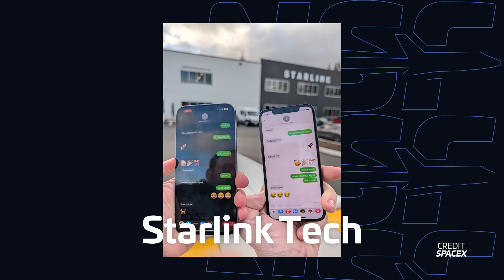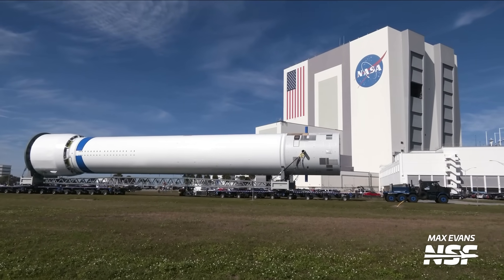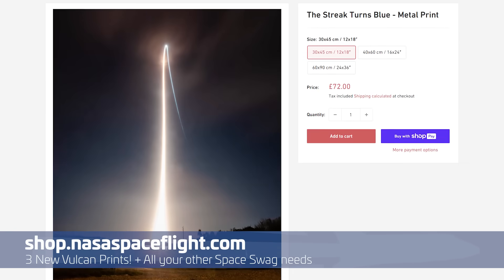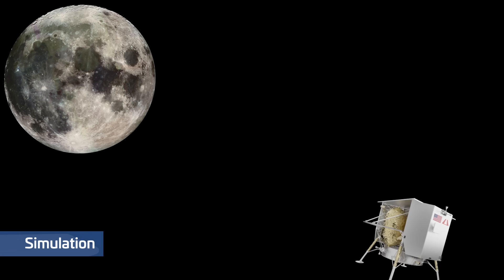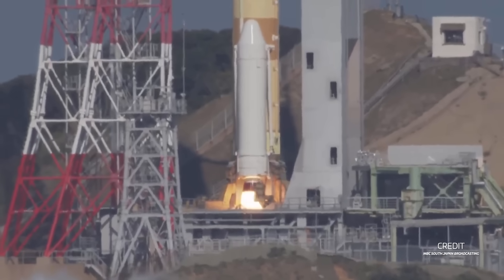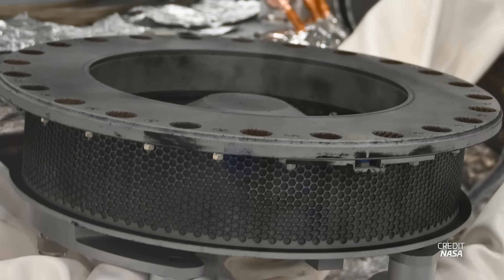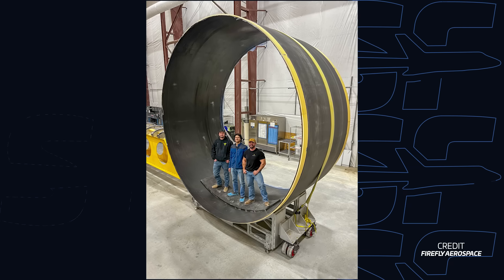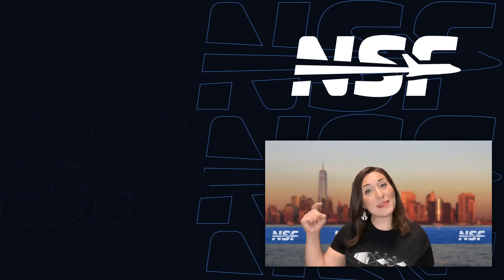New Rockets, New Tech, and New Glenn | This Week In Spaceflight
Elysia Segal brings you the latest and most exciting developments in space exploration. 🌌🚀

📌 New Glenn's Milestone: Blue Origin's New Glenn first-stage booster is now at the Cape's launchpad! While not yet set for launch, its presence is a significant step forward. We dive deep into the hardware details and what this means for future missions.

📌 Direct-to-Cell Starlink Technology: SpaceX's breakthrough in satellite communication - we analyze how Starlink satellites are now capable of transmitting directly to cell phones.

📌 Global Space Updates: From the UAE providing an airlock for the Gateway lunar station to China's Chang'e 6 lunar lander being shipped for launch - get insights into these global space developments.

🚀 Launch Forecast: Get the latest schedule on upcoming launches including Falcon 9 Starlink missions, Chang Zheng 7, Electron, and more!

🎥 Footage from: Julia Bergeron, Max Evans, Stephen Marr, Space Coast Live, SpaceX, ULA, ORIENSPACE, Blue Origin, CCTV, Astrobotic, Chinese Academy of Sciences, 中国军号, MBC South Japan Broadcasting, NASA, Meng Yuancheng, Qingchuan Li Linsong/CNSA, Roscosmos, Russian Ministry of Defense, Firefly Aerospace, Rocket Lab.

00:00 Intro
00:29 Blue Origin's New Glenn rocket is now at the pad
02:28 Kuaizhou 1A launch of Tianmu-1 15-18
02:53 Falcon 9 launch of Starlink Group 6-35
03:23 Vulcan rocket debuts, Astrobotic misses the Moon
07:09 Chang Zheng 2C launch of Einstein Probe
07:46 Kuaizhou 1A launch of Tianxing-1 02
08:07 Gravity-1 rocket debut flight.
09:22 H-IIA launches IGS-Optical 8
09:53 SpaceX just tested direct to cell Starlinks
11:10 UAE to develop airlock for lunar Gateway
11:47 OSIRIS-REx samples finally free
12:38 Chang'e 6 arrives at the launch site
13:10 Angara soon to fly from Vostochny
13:33 Firefly teases MLV development progress
14:09 January 13th: Starlink Group 7-10
14:22 January 14th: Starlink Group 6-37
14:33 January 15th: Tianzhou 7
14:52 January 17th: Axiom-3
15:13 January 18th: Four of a Kind
15:27 January 19th: Starlink Group 7-11
15:37 January 19th: JAXA's SLIM landing attempt
15:51 Outro